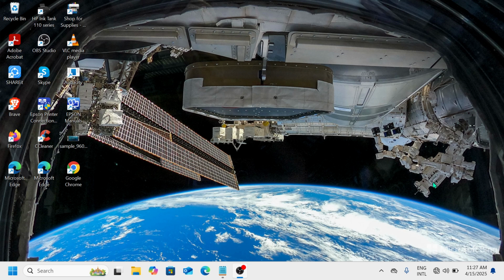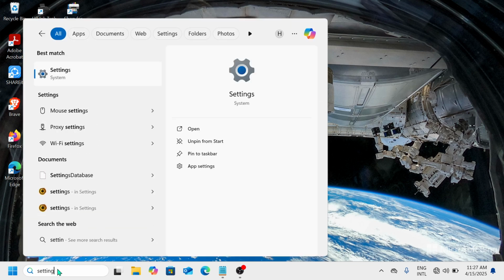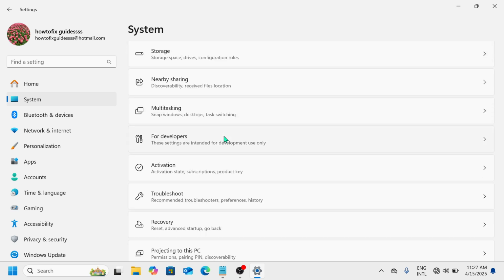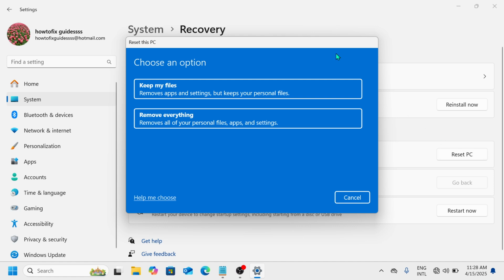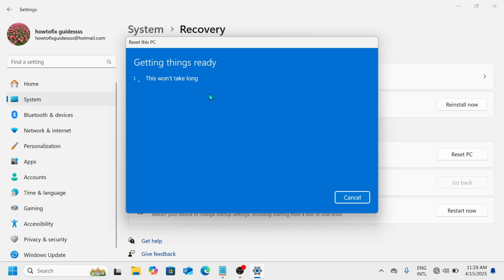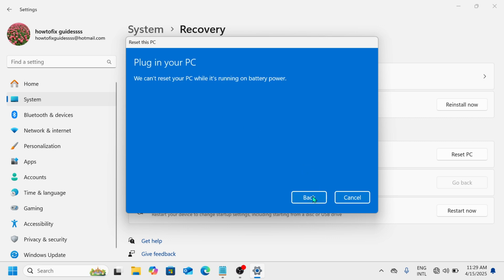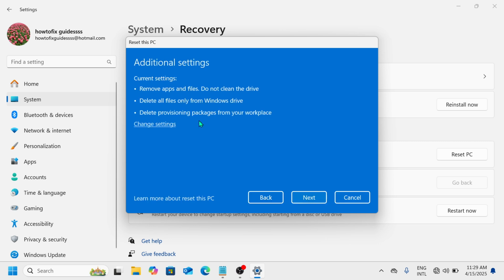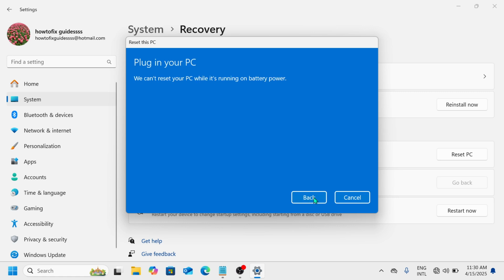Resetting Windows and Formatting your Laptop [TUTORIAL]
In this tutorial, learn how to reset Windows and format your laptop step-by-step. Whether you're troubleshooting issues or preparing to sell your device, this guide will show you how to start fresh safely. Watch now to reset and format your laptop easily!